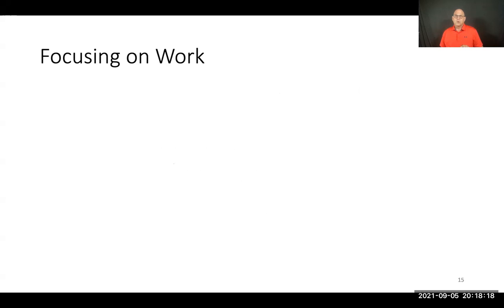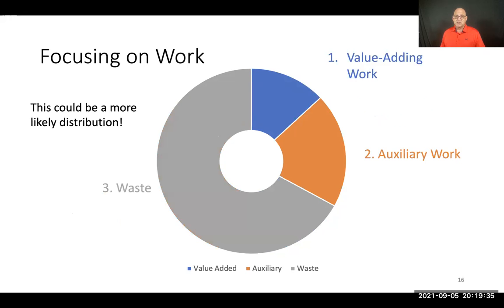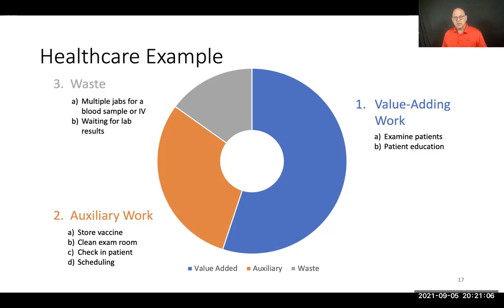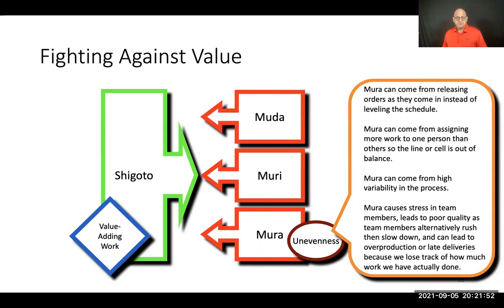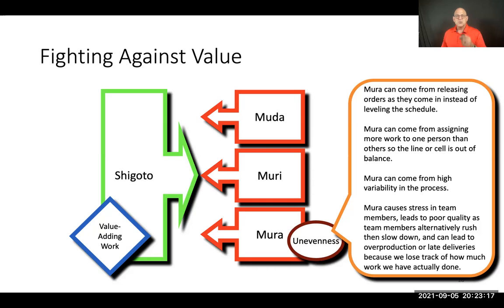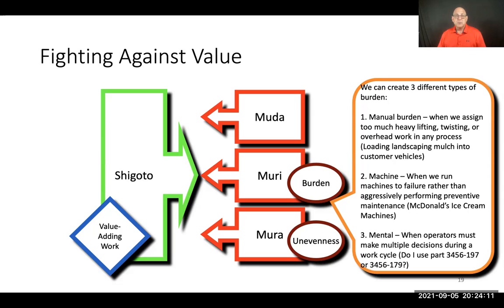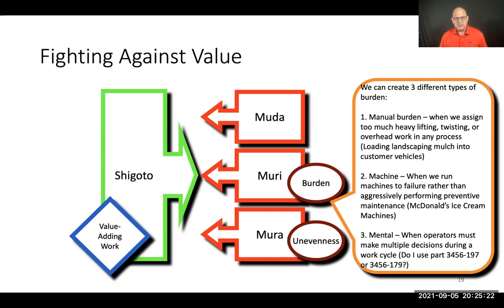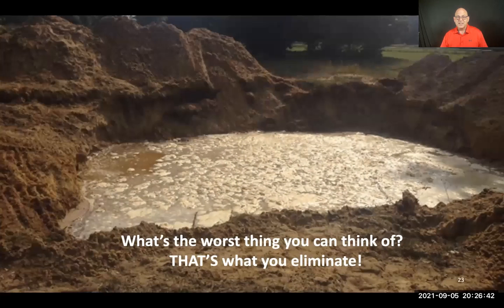Mod4B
Let's talk a little about Waste.